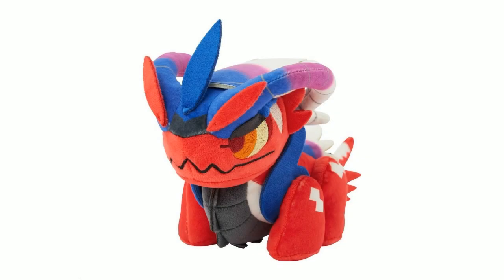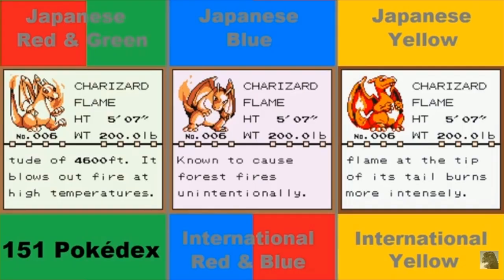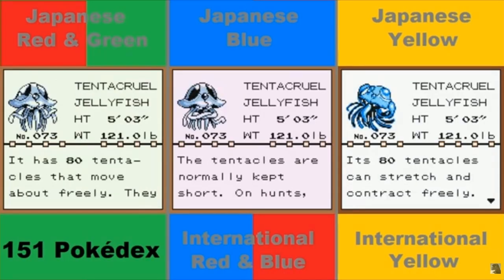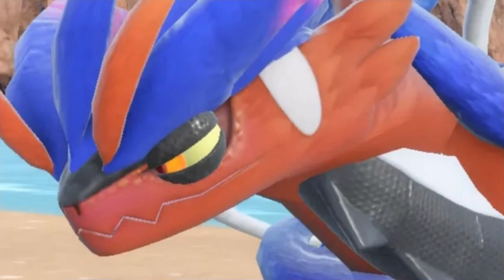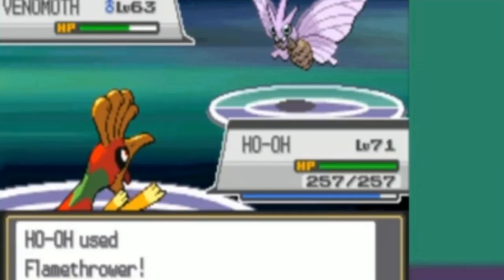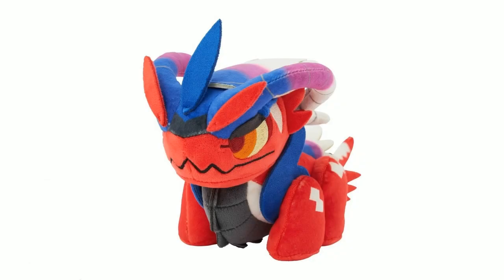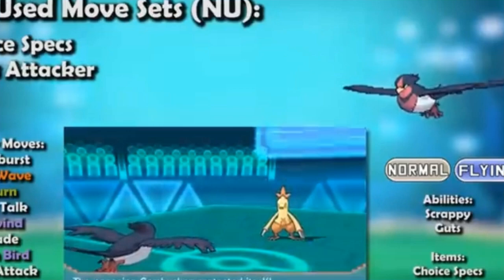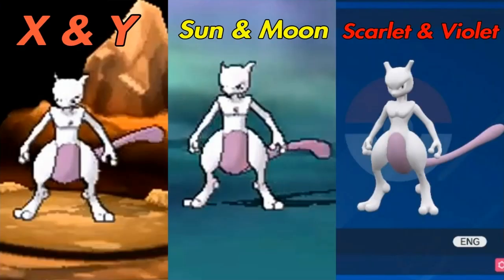Pokemon Review: Sprite/Model's Pro & Con's